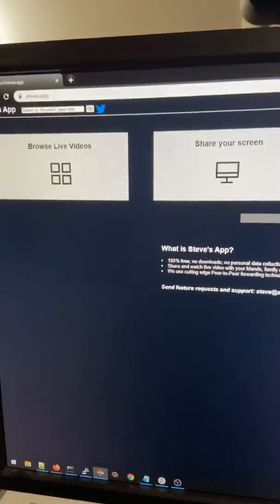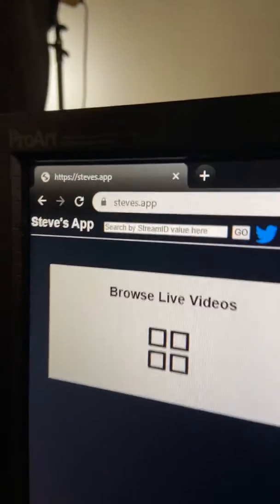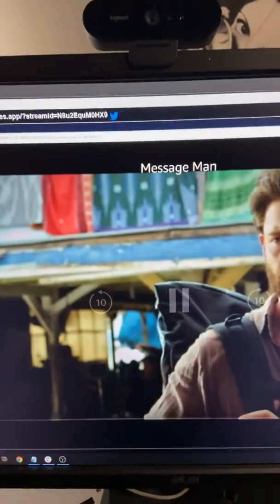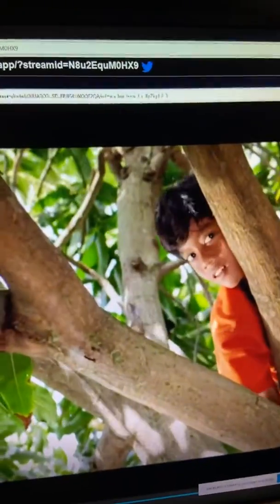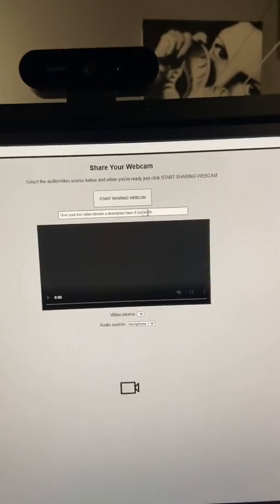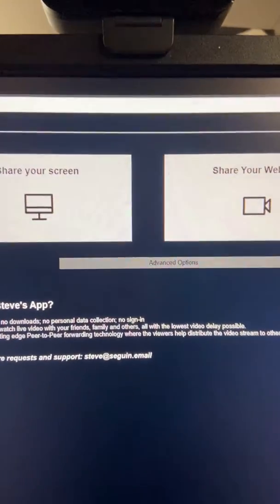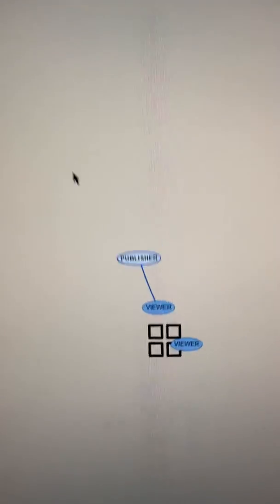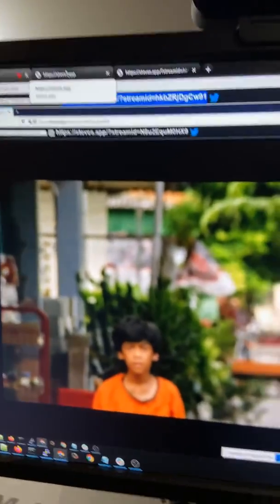How-to: Super Easy Live Screen And Webcam sharing. Free to use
Worked on this software, , a long while ago. It Might be handy for those looking to broadcast to a large audience in real time for free. I know a lot of services are being overwhelmed with traffic today, but this is largely immune to that.

Watch movies or listen to music with your friends together. Just something simple and free and it just works.

I would LoVE feedback or suggestions.

Sorry about the awful video quality. Didn’t have time to do a proper video edit.